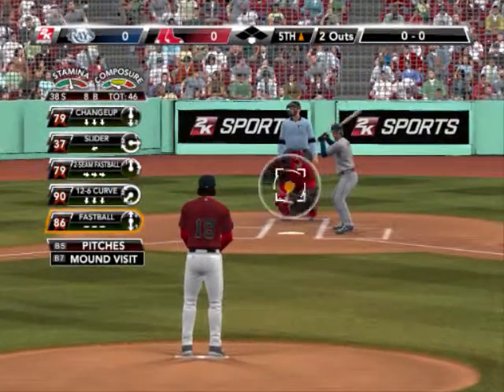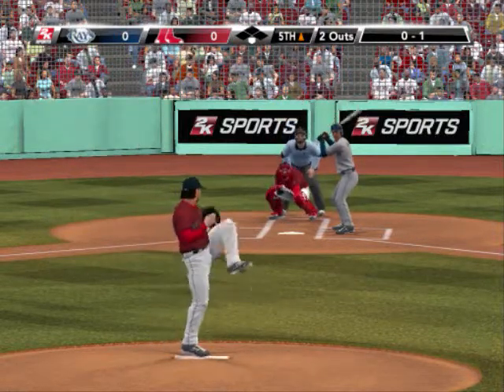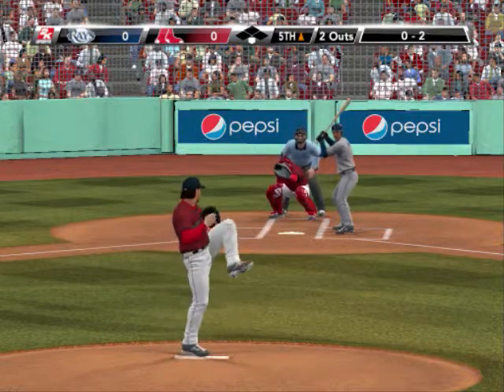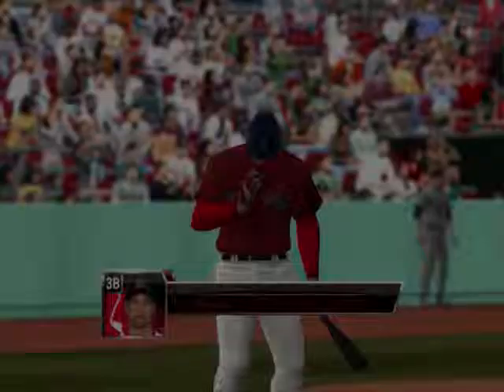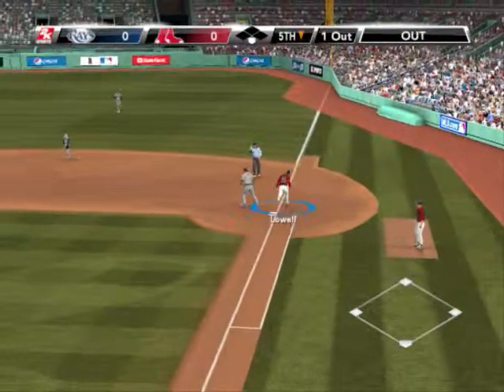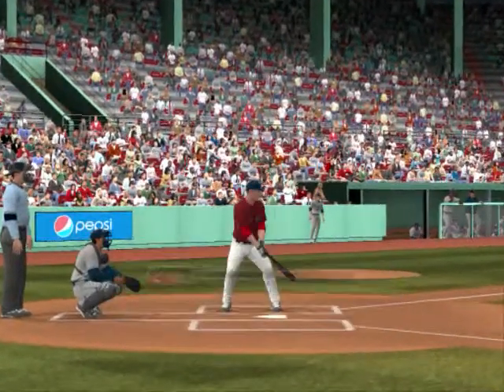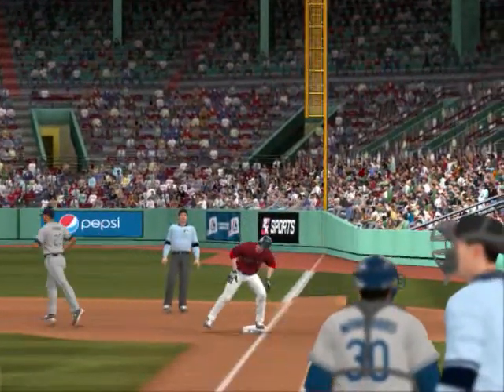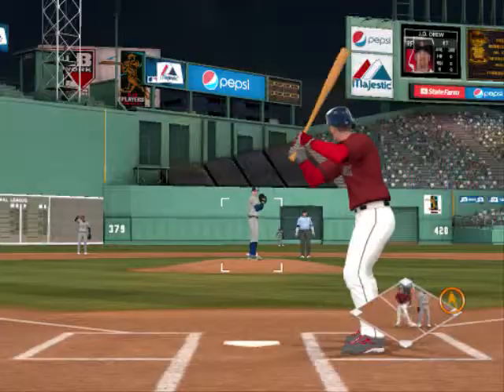Season Game #1 : Rays VS Red Sox part 5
Season : 52 games

Record : 0-0